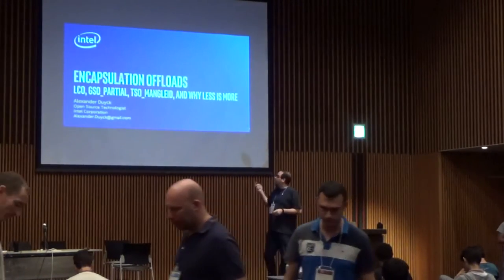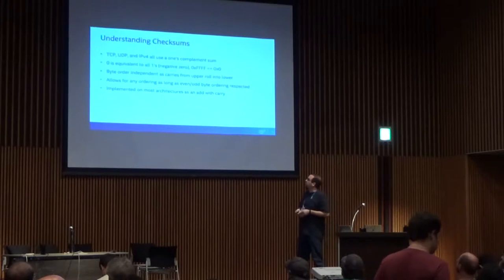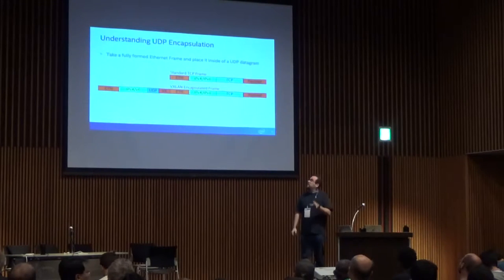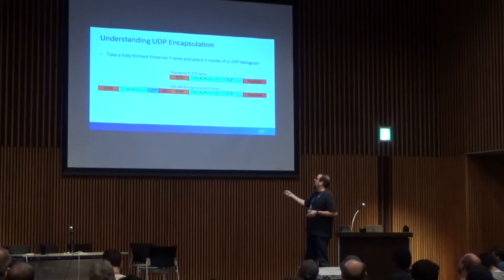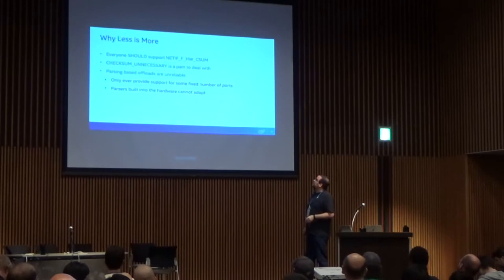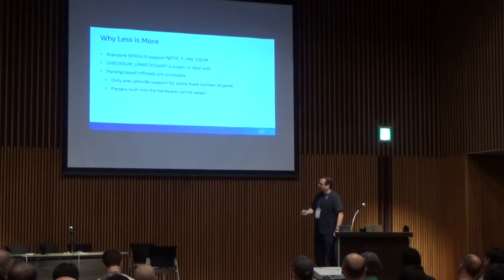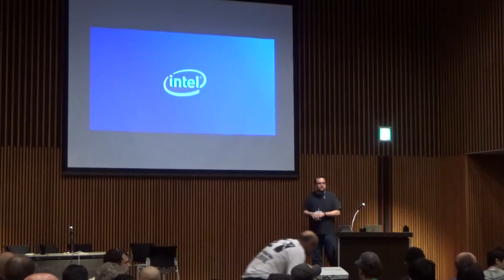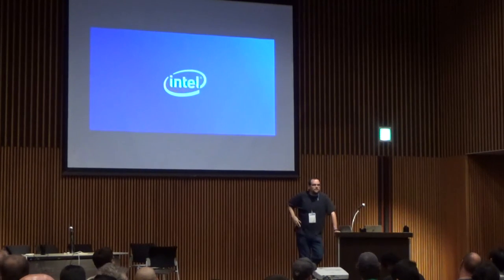Encapsulation Offloads LCO, GSO_PARTIAL, TSO_MANGLEID, and Why Less is More - Alexander Duyck